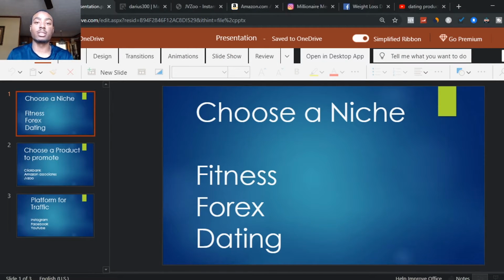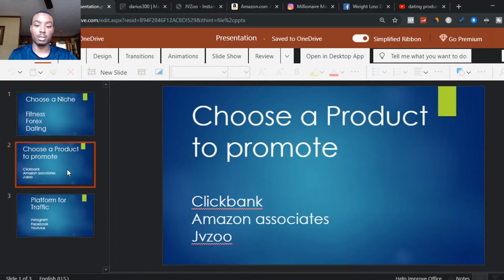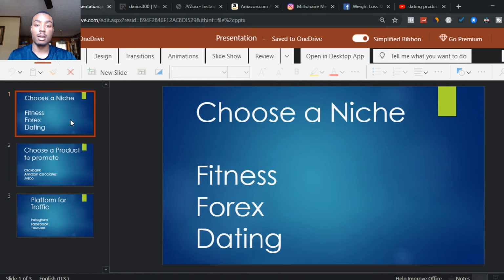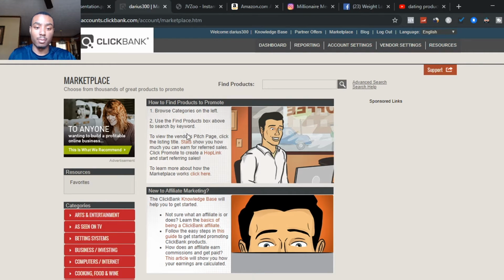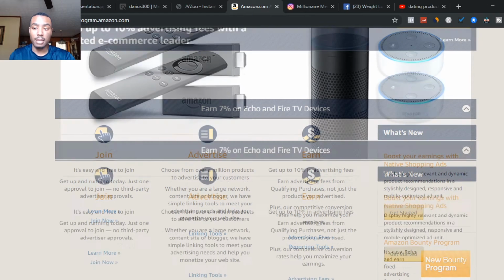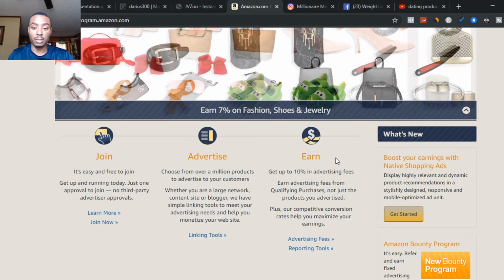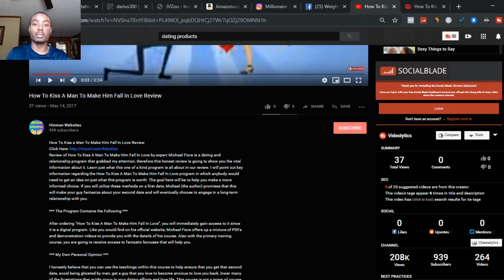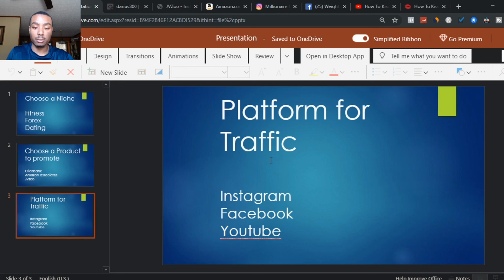How To Make Money With Affiliate Marketing Without A Website For Beginners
In this video, I Talk about How To Make Money With Affiliate Marketing Without A Website For Beginners

My Recommendations / Resources / Tools  for Your Online Business